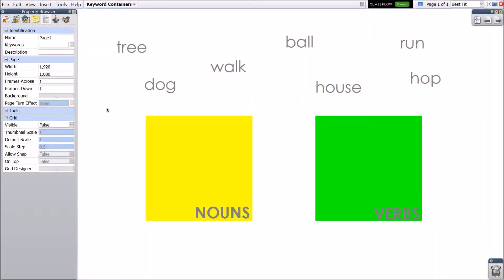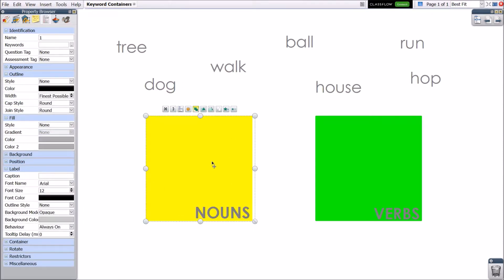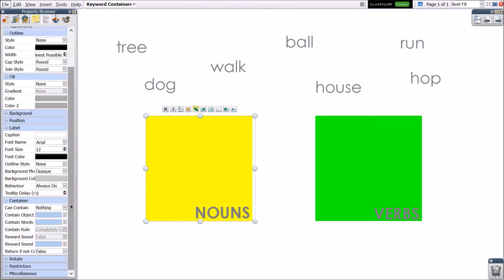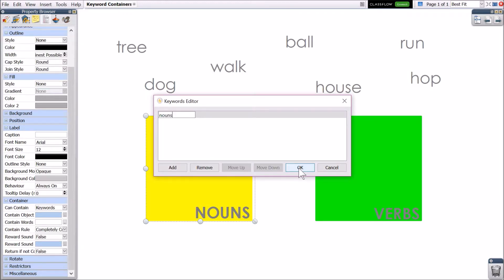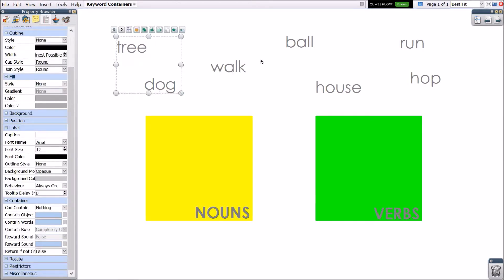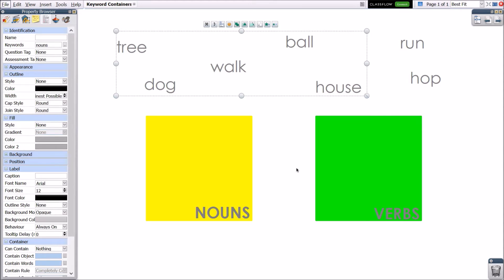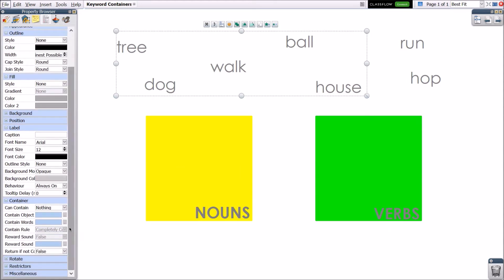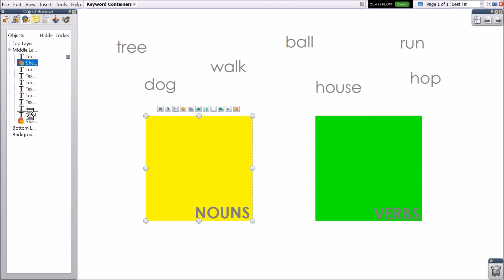Learn Promethean: Keyword Containers in ActivInspire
Learn how to create Keyword Containers in ActivInspire.